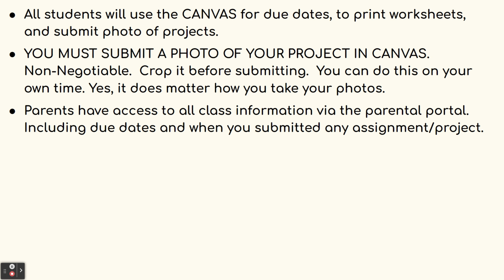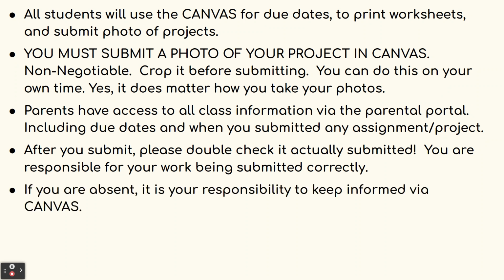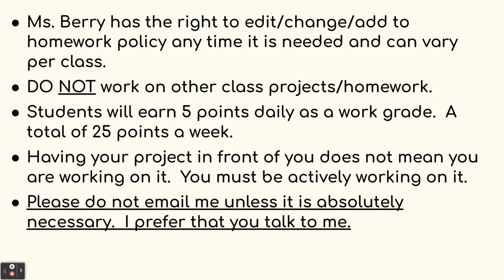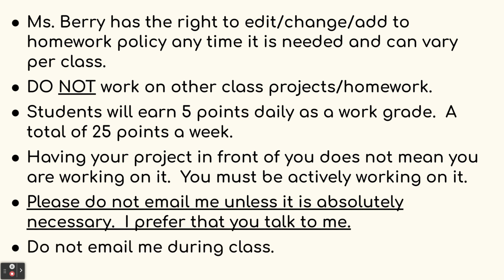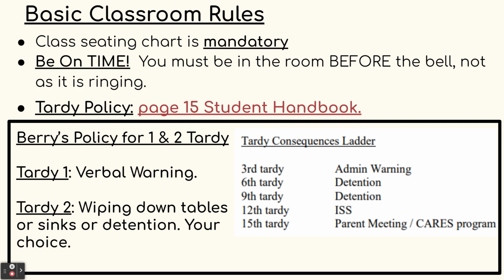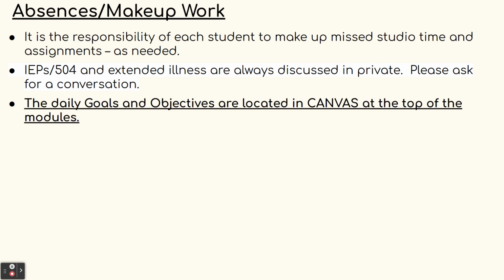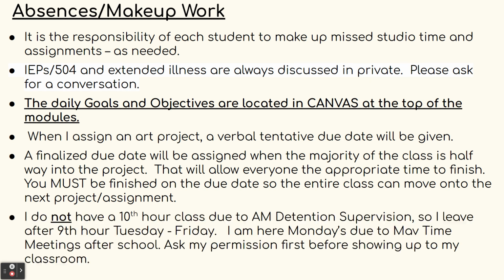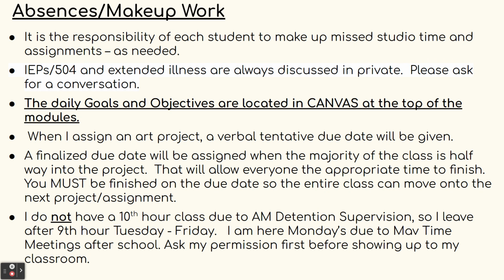2023 Spring Syllabus 2D Cer 1 & 2